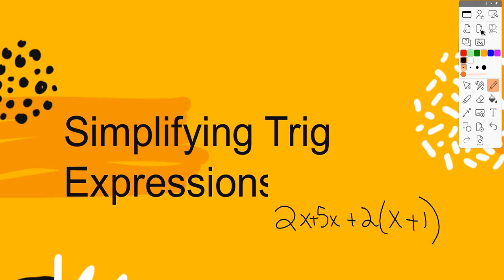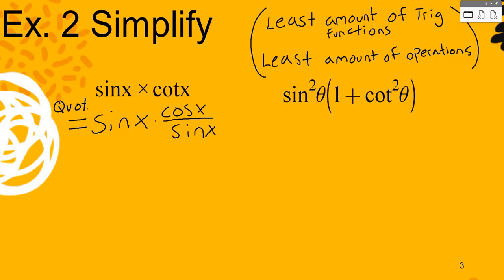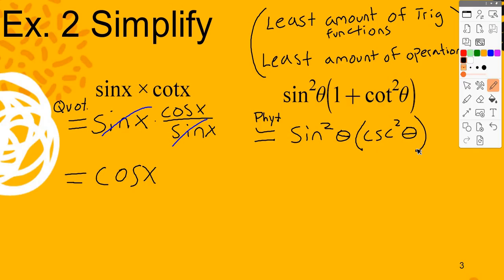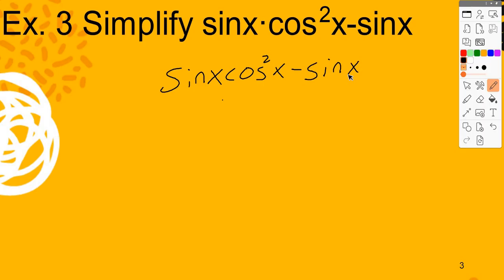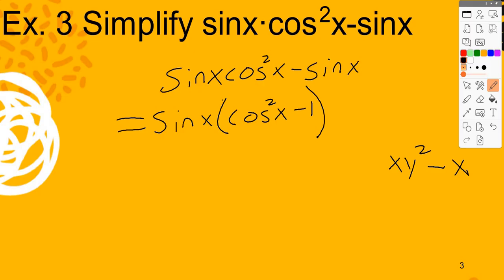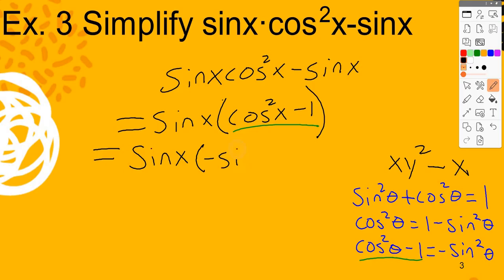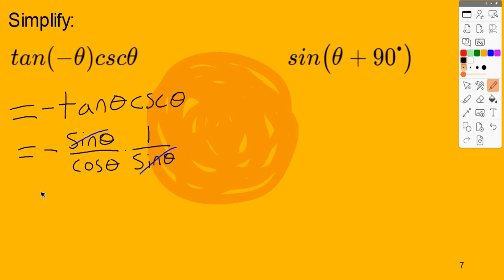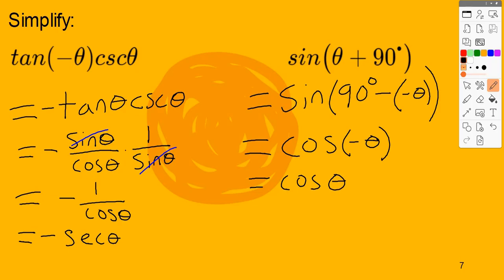Simplifying Trig Expressions